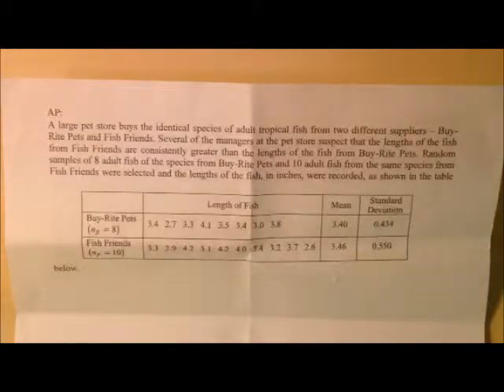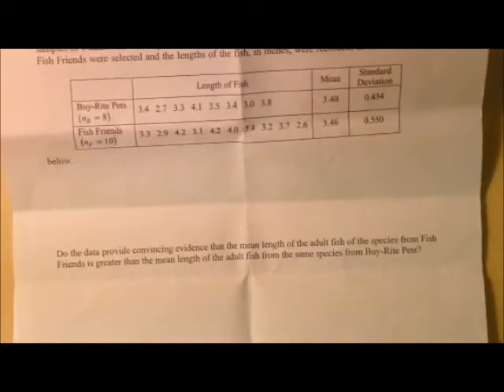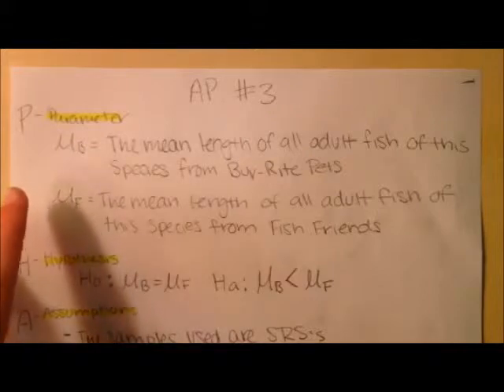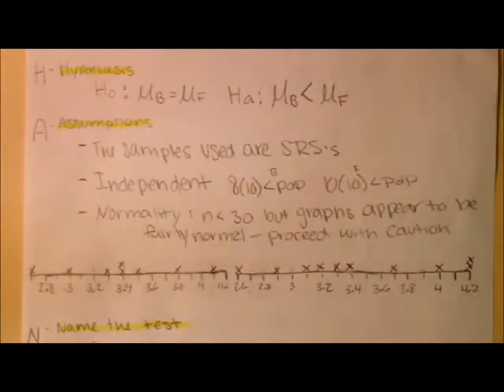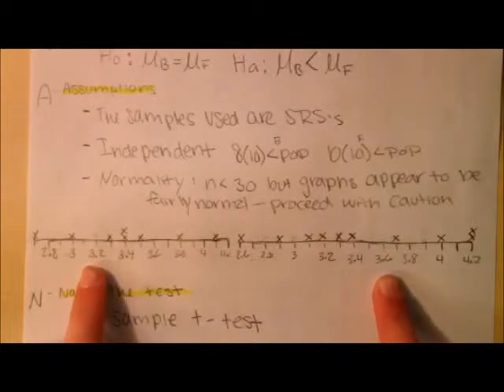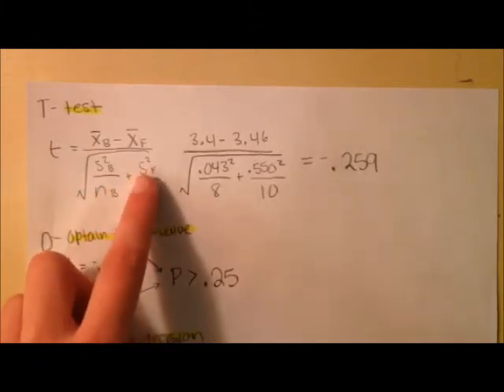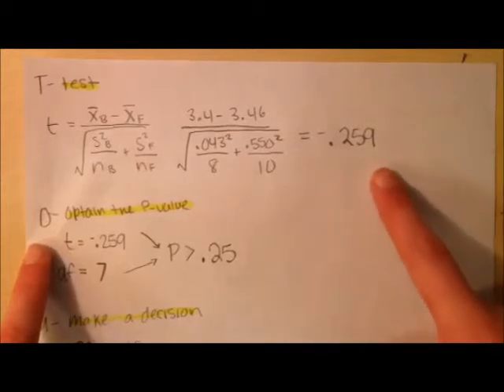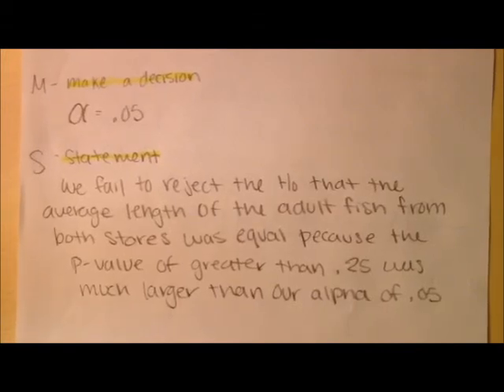2 Sample T - Test (PHANTOMS)